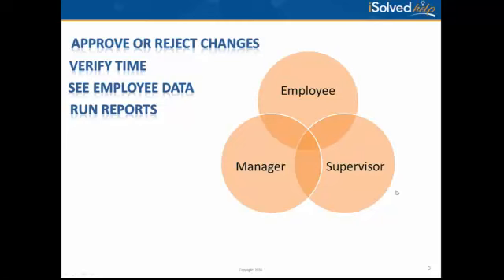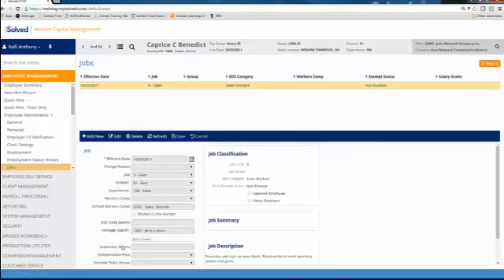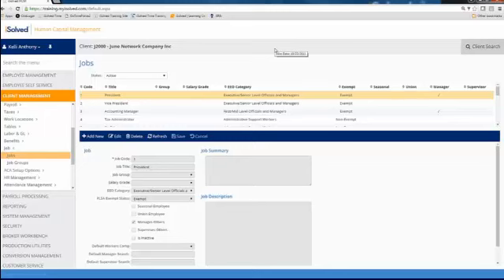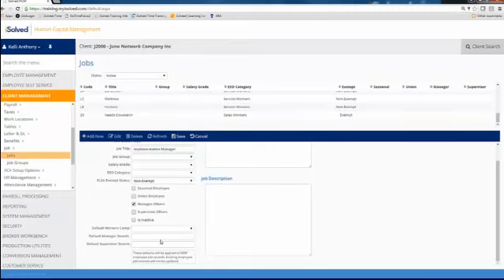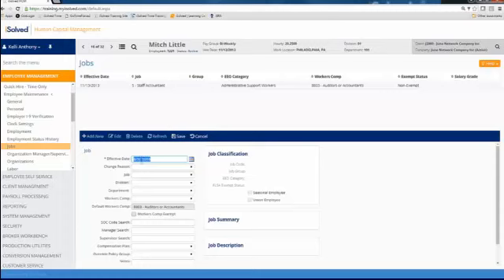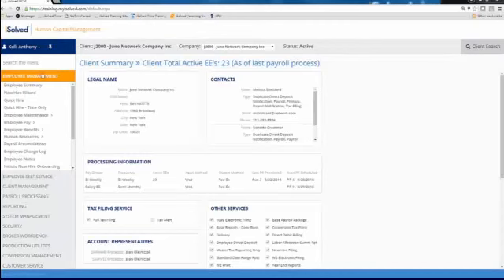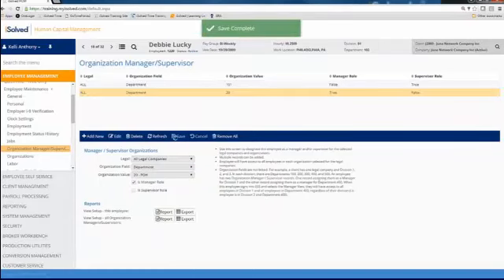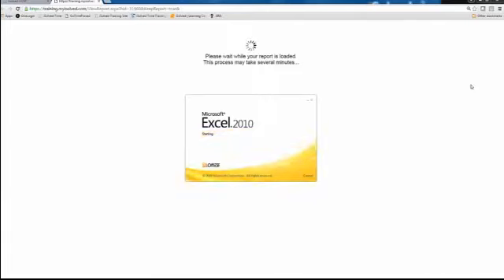Assign Manager and Supervisor in Jobs Screen